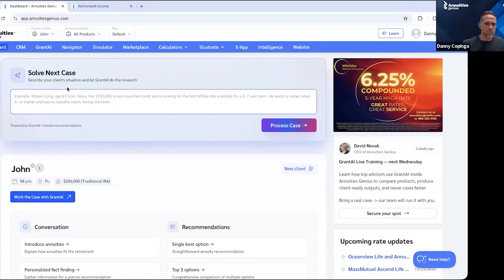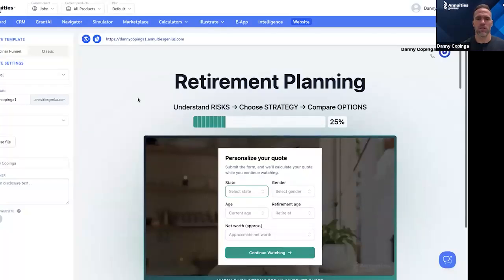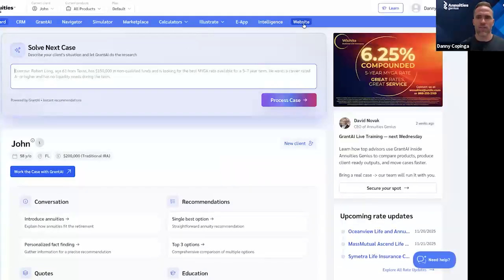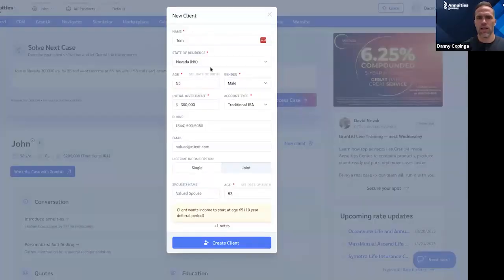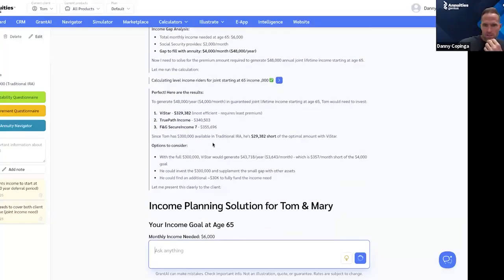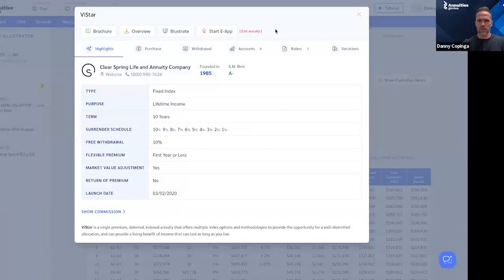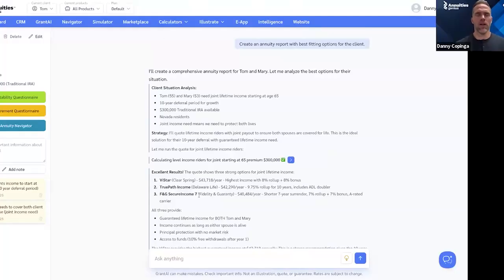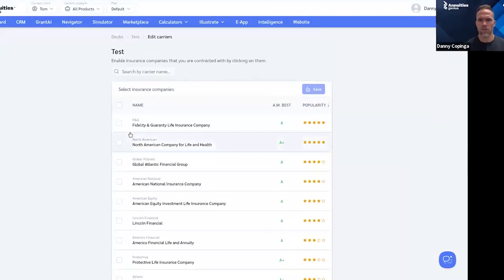11/19/25 - Maximize Annuity Sales: Built-in Lead Gen Websites & Grant AI Case Study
In this Annuities Genius Masterclass, we dive into two powerful tools designed to save you time and increase your closing ratio. First, we explore the often-underutilized Website Feature - an "out-of-the-box" solution that allows you to create a professional lead generation funnel in minutes without needing a designer or hosting service.

Next, we jump into a live Grant AI demonstration. Watch as we process a real-world case for a client ("Tom from Nevada") looking to solve a retirement income gap. We show you how to use AI to instantly calculate the premium needed to meet specific income goals and compare top-rated products in seconds.

In this video, we cover:

- Instant Websites: How to set up your branded landing page and video lead funnels.
- Grant AI Demo: Running a joint income case and solving for premium shortfalls.
- Fee Analysis: How to instantly breakdown and explain product fees to clients.
- Carrier Management: How to create custom "decks" for different IMOs and carriers.

Stop spending hours on admin and start spending more time selling.

🚀 Ready to streamline your annuity business? to start using these tools today!